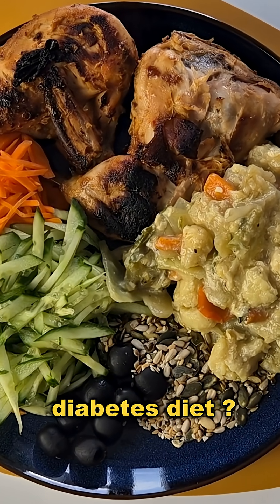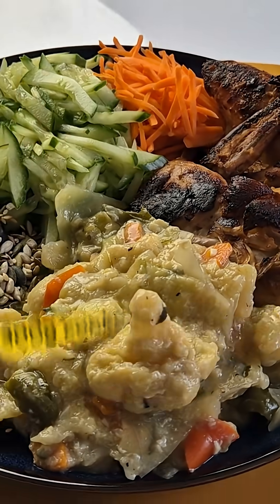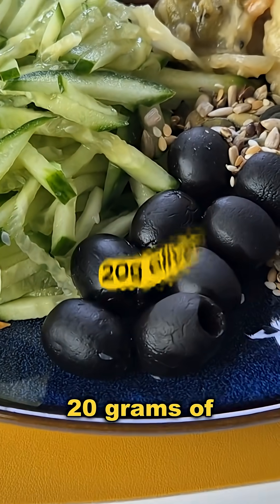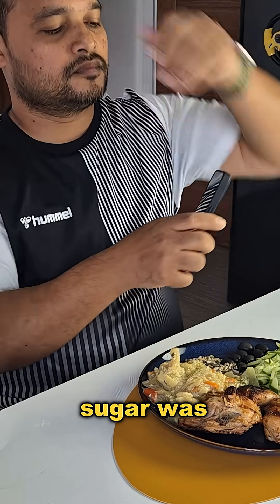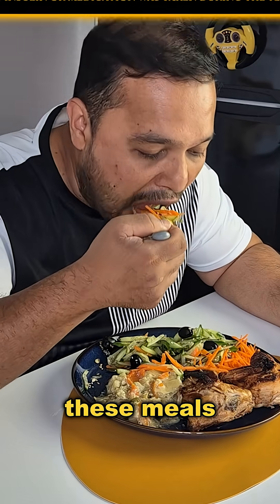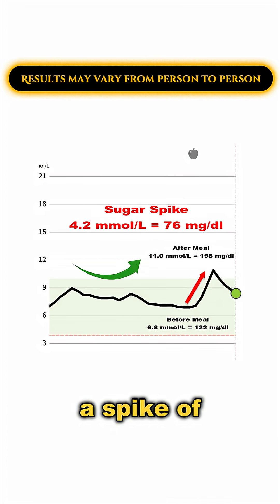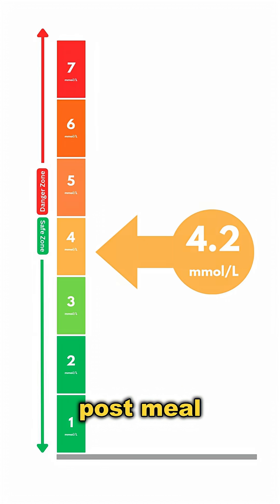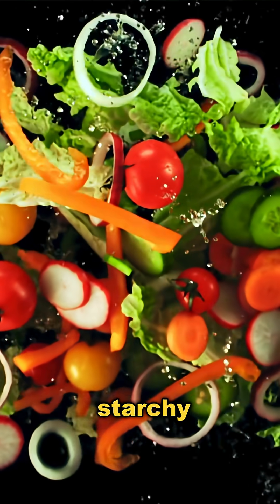Diabetes Diet - Grilled Chicken, Salad and Mixed Vegetables | Blood Sugar Spike Results of a Type 2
Diabetes Diet: Can grilled chicken with vegetables and seeds raise blood sugar? In this video, I test with a glucose monitor to find out.

Meal details: Grilled chicken (250g), mixed vegetables (300g), chia seeds (1 tsp), cucumber (150g), carrots (50g), olives (20g), seed mix (20g).

Nutrition: ~610 calories, 38g carbs, 62g protein, 26g fat, 14g sugar, 11g fibre. Blood sugar before: 6.8 mmol/L → after: 11.0 mmol/L → spike: 4.2 mmol/L.

This spike was higher than expected. The protein and fibre were good, but the carbs from vegetables contributed to a bigger rise. Even healthy foods, when eaten in large amounts, can push blood sugar up. Portion control is key.